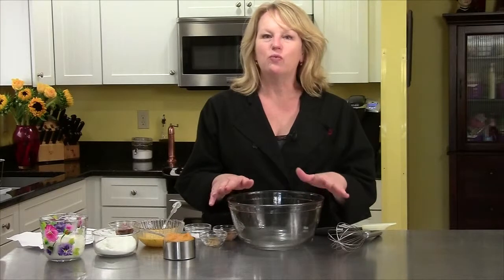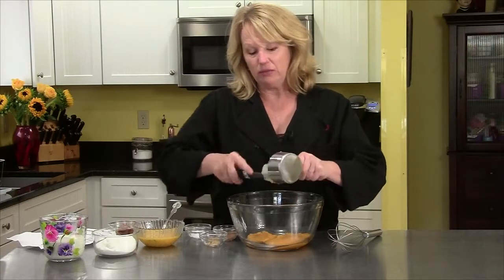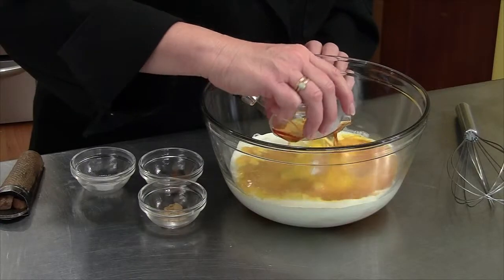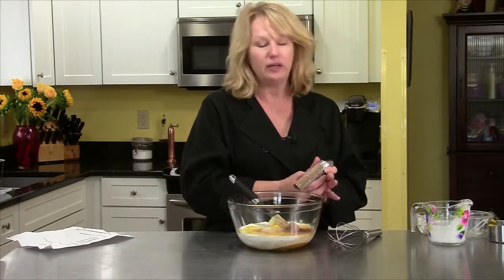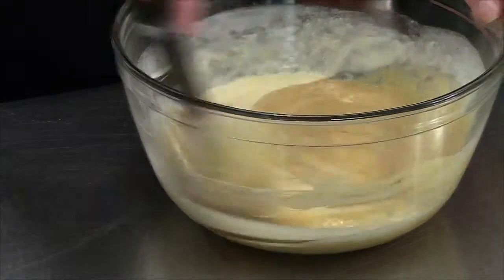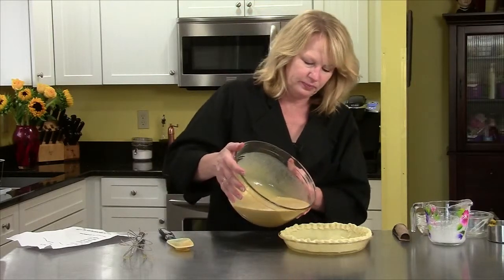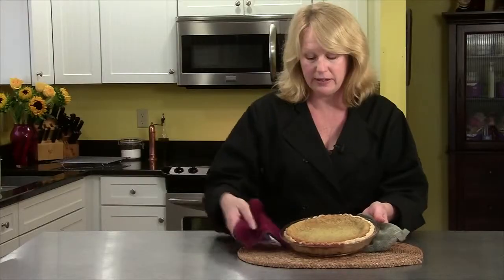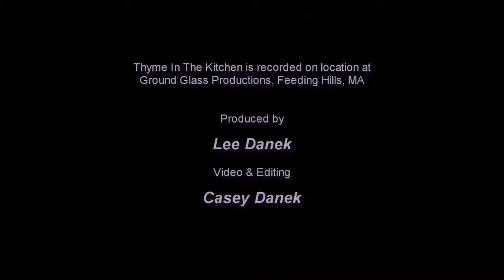TIK - Squash Pie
From our series about "Fall 2014"...Pam prepares Squash Pie.